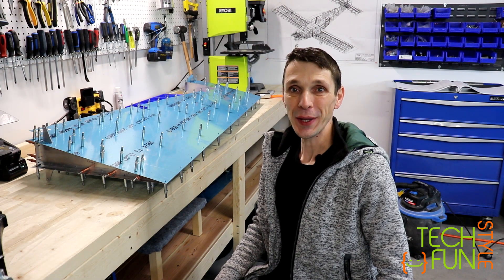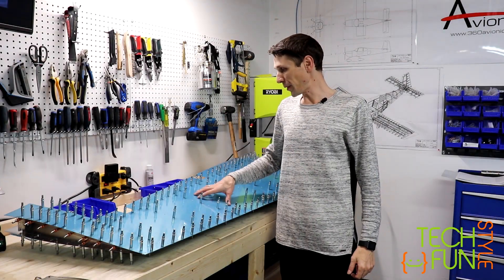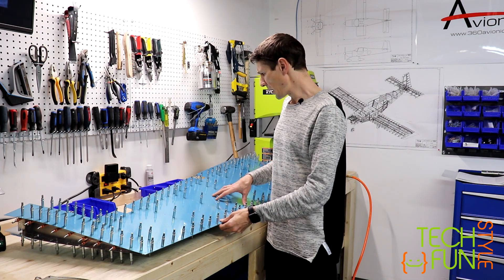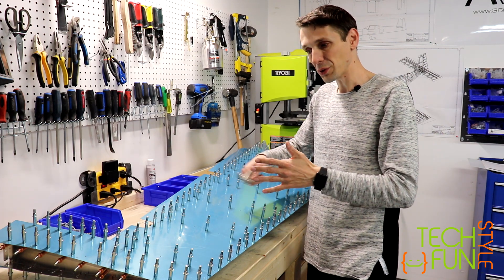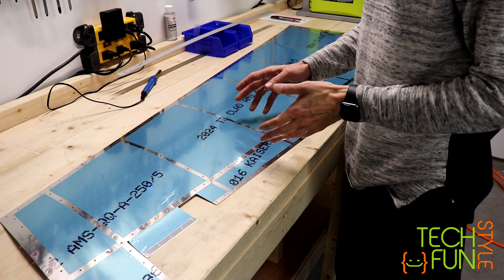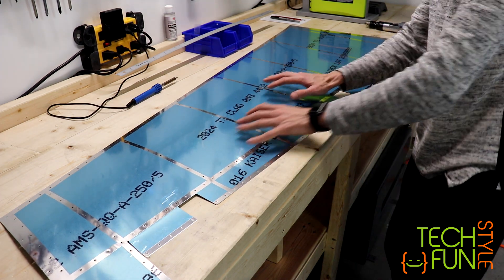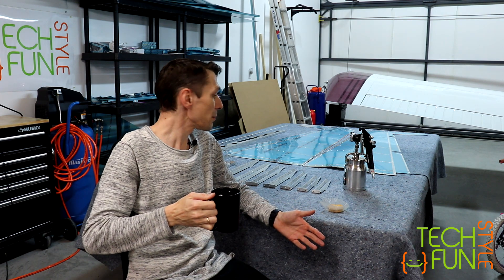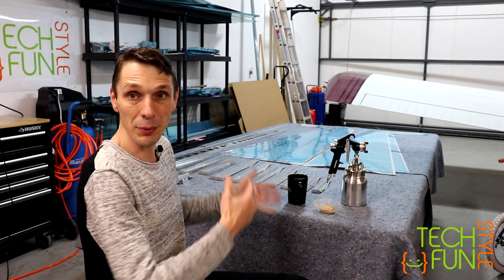RV-10 - Rudder Assembly. Work in progress. Building airplane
After some time off due to cold I am back again and working on my RV10 build. Today I was able to prepare my rudder for riveting. So far I have completed all holes match-drilling, deburring, after that I dimpled and countersinked all parts (skins and ribs) and finally I was able to prime (with SAM Self etching primer) all my parts. The next step will be: RIVETING!